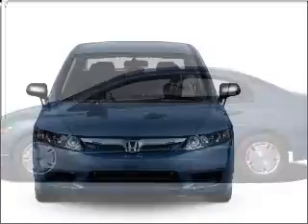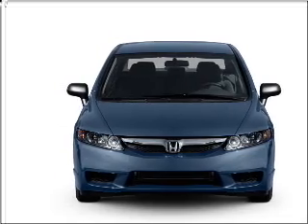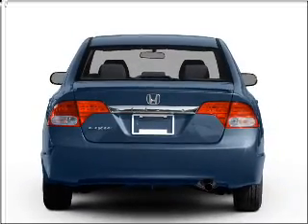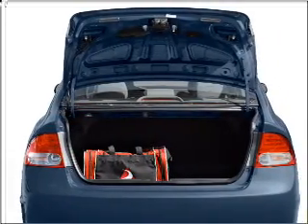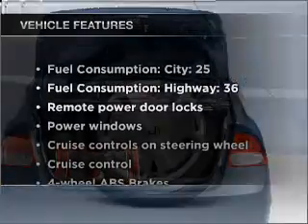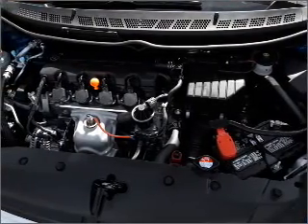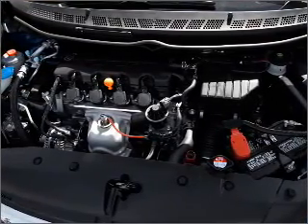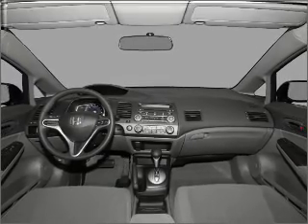2011 Honda Civic - Denison TX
Year: 2011
Make: Honda
Model: Civic
Trim: LX-S
Engine: 1.8 liter inline 4 cylinder 16 valve
Transmission: 5-Speed Automatic
Color: Tango Red Pearl
Mileage: 2
Address:
2020 U.S. Hwy 75 N.